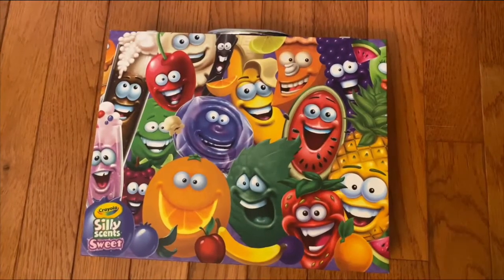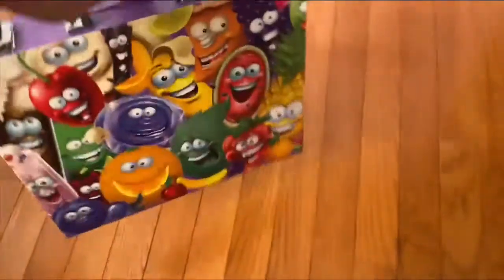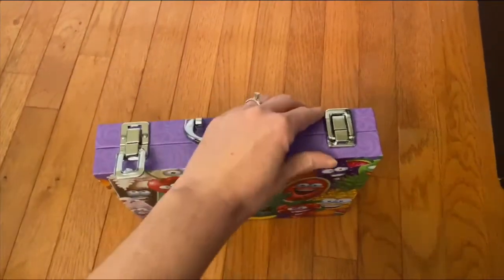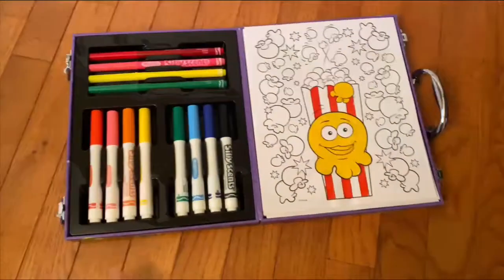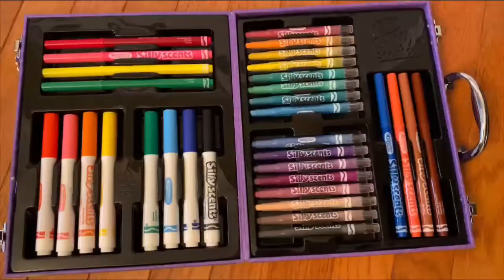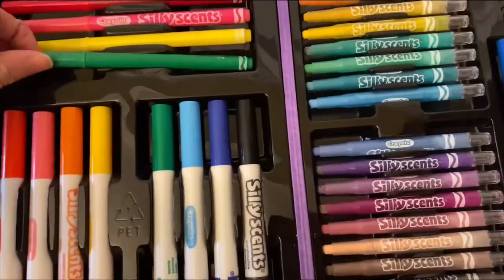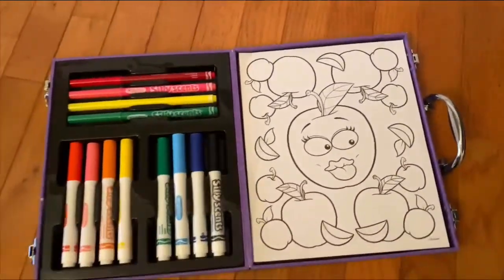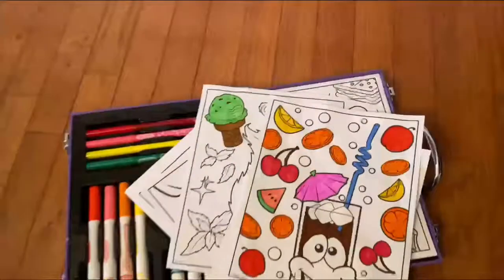Crayola Scented Smell Markers Review